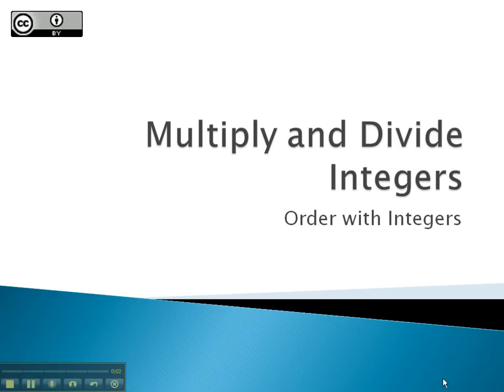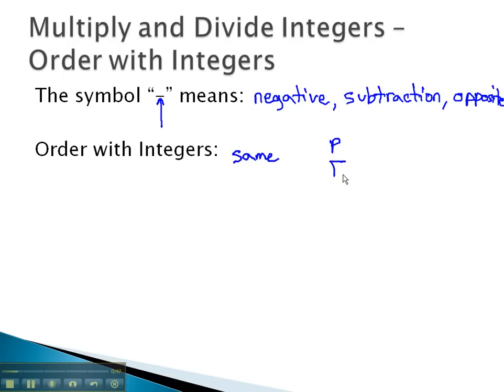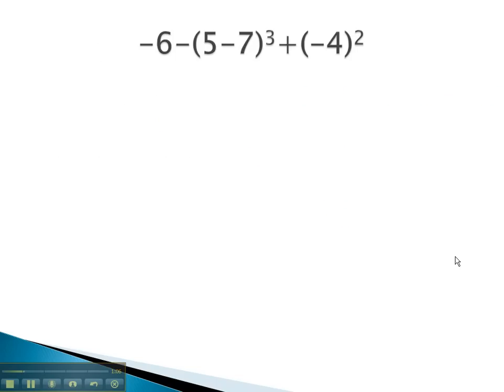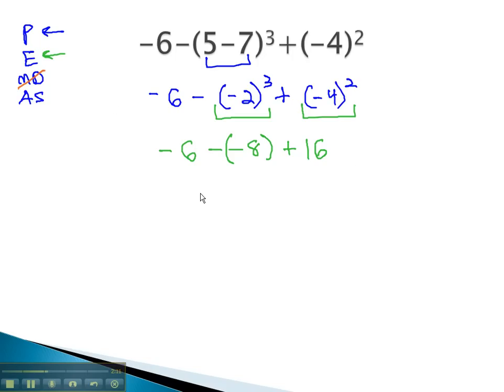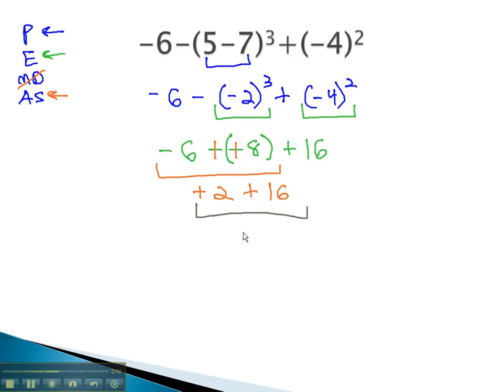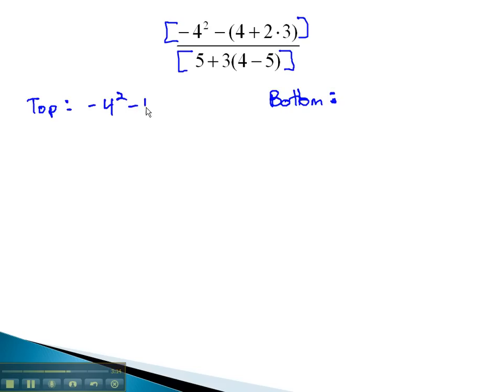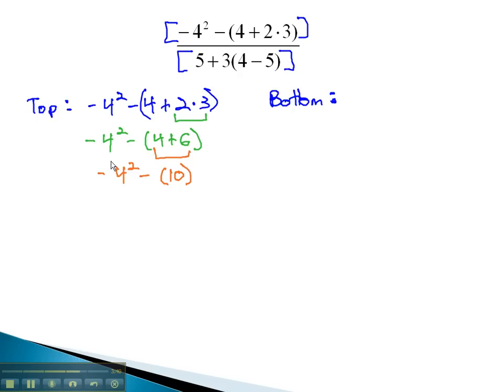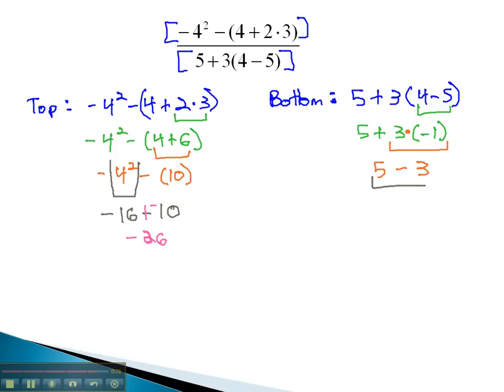Multilpy and Divide Integers - Order with Integers